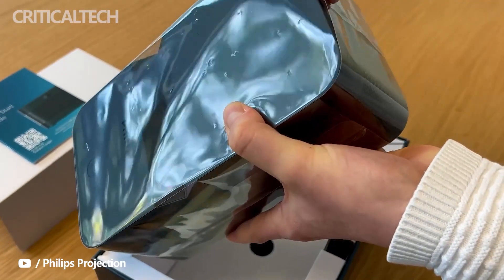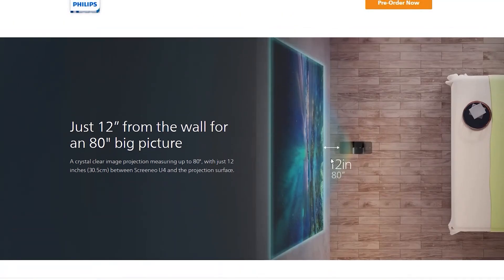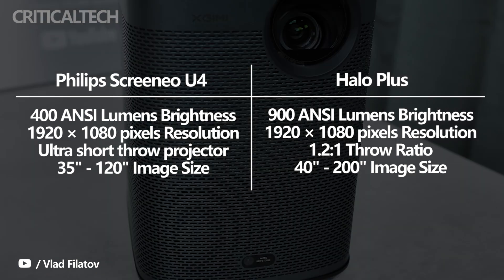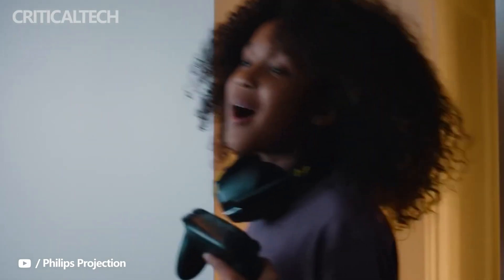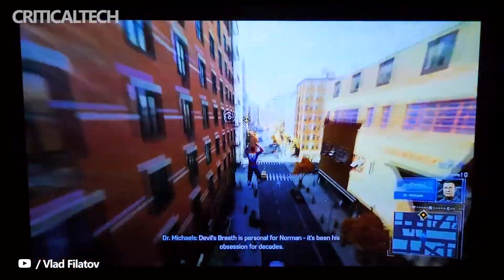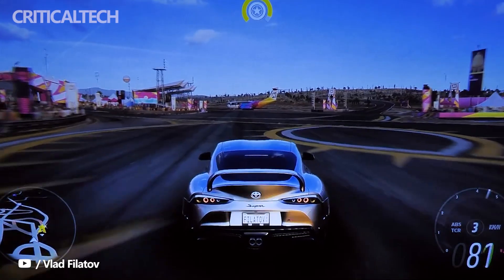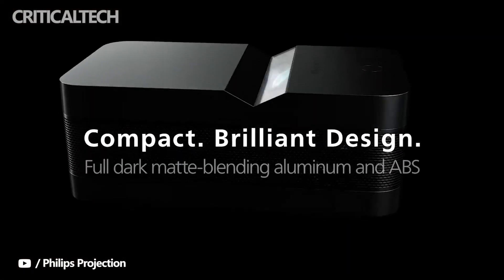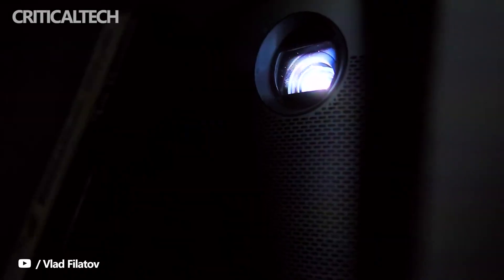Philips Screeneo U4 vs Halo Plus | Which Projector is Better?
Today I want to share my thoughts on the difference between the two projectors is Philips Screeneo U4 vs Halo Plus. Perhaps they are not very similar and let's analyze their difference, advantages and disadvantages.

Fully funded in 10 minutes on Indiegogo, the ultra-short-throw projector Philips Screeneo U4 provides an 80″ True Full HD picture while positioned as close as 12″ (30.5cm) away from a wall.

Comprising a modern and compact design, with full dark matte blending aluminum and ABS, the Screeneo U4 comes with an international charger and a remote control and is available starting from $665 USD exclusively on Indiegogo.

The first XGIMI Halo was a great portable projector with bright Full HD images. But, an update has recently been released - XGIMI Halo +, a projector with all the advantages of the previous model and a couple of new useful features.